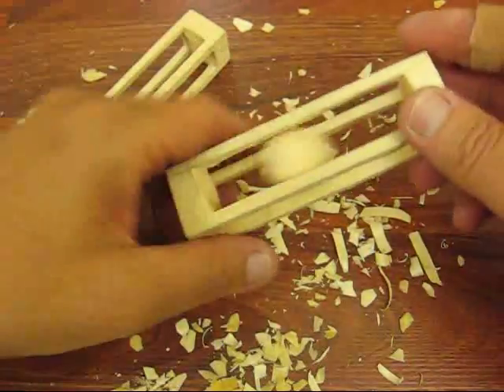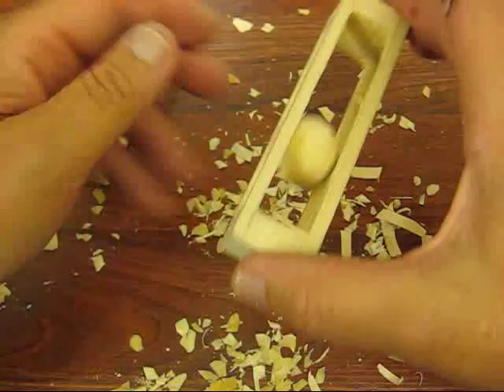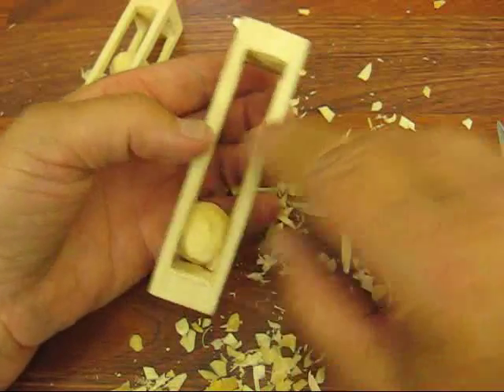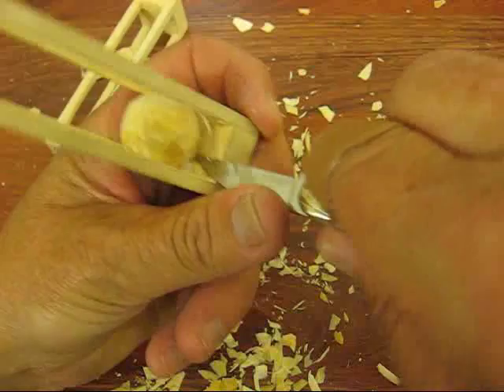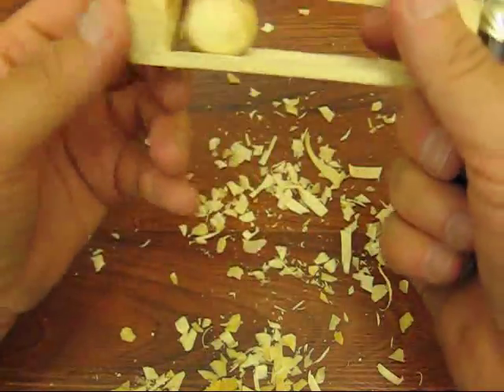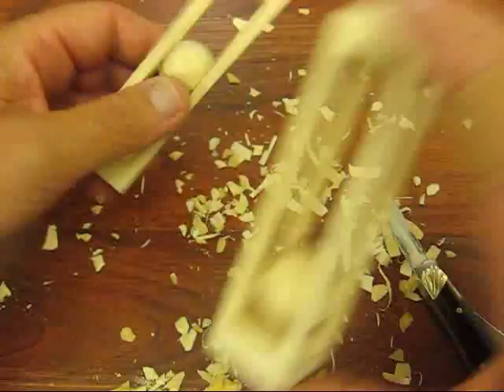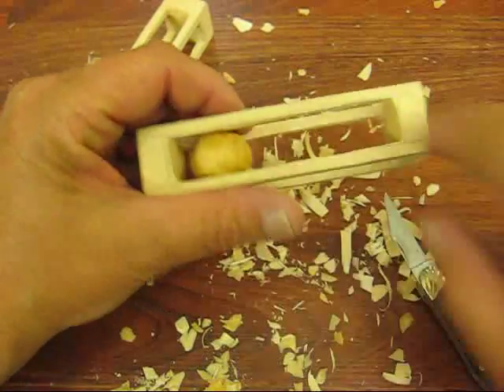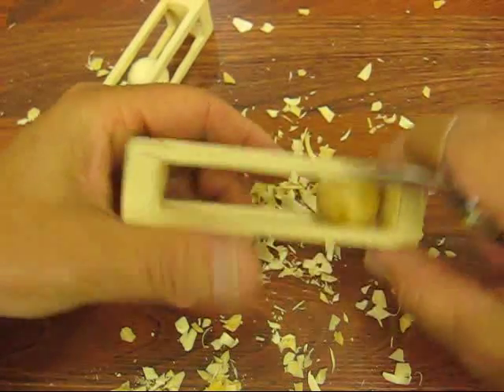BALL IN A CAGE # 7 ( END)